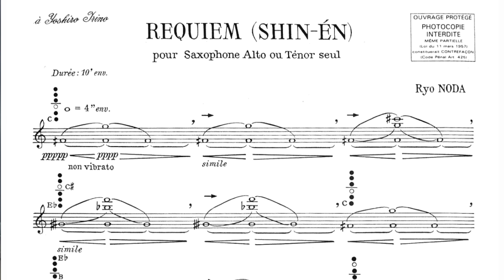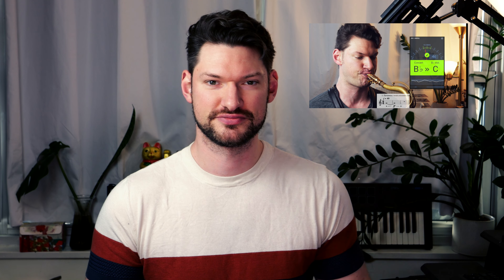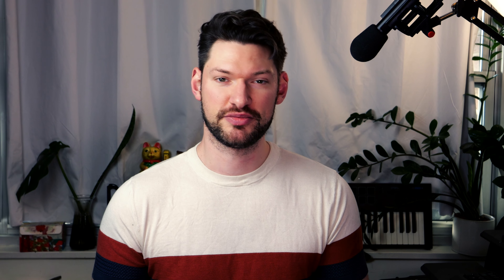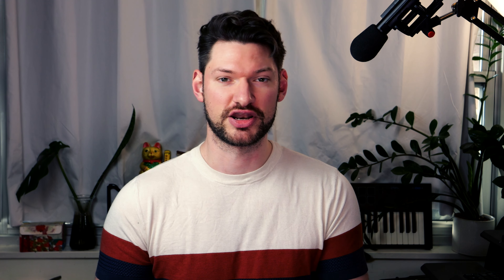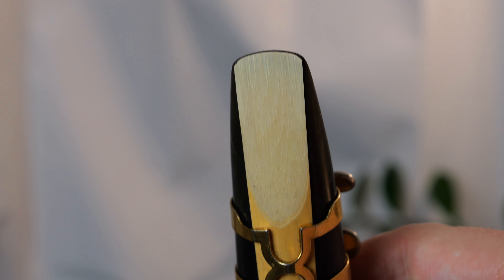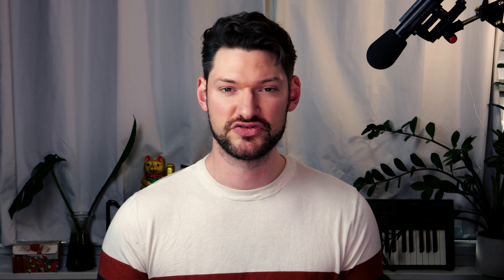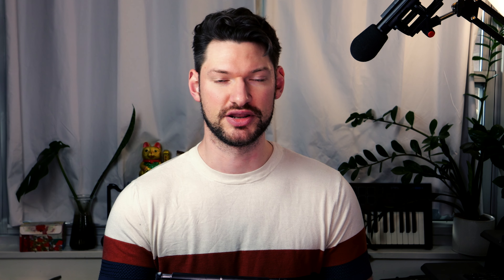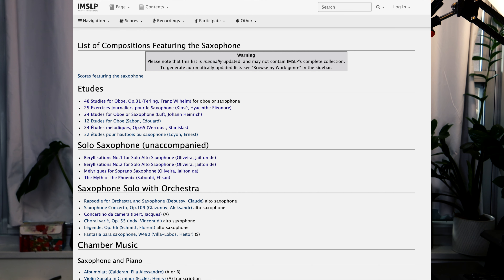27 Saxophone Practice Tips You NEED to Know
Some general advice and saxophone specific tips I've learned in my 20 years of playing and teaching professionally.